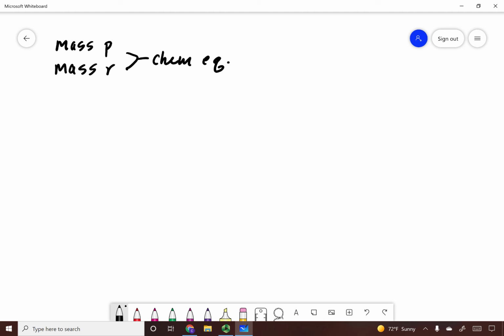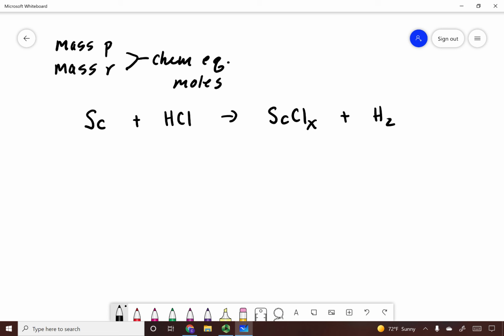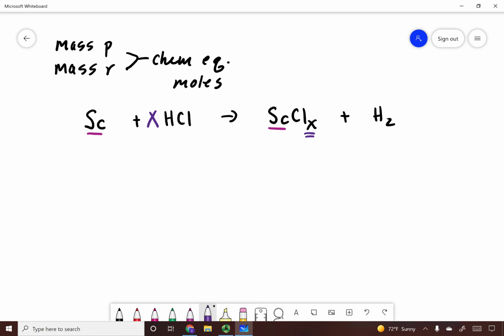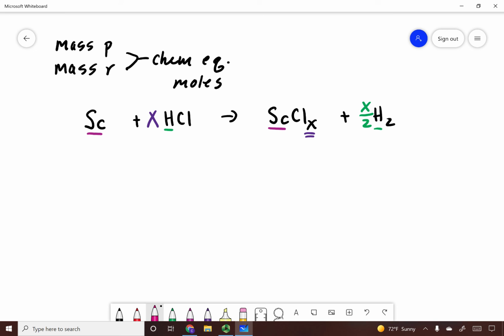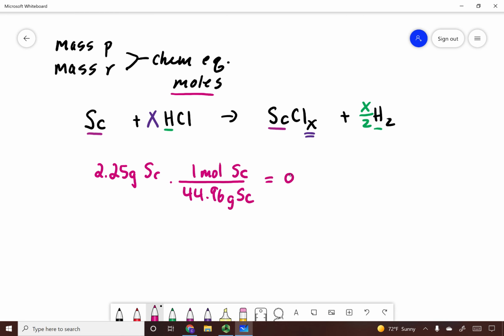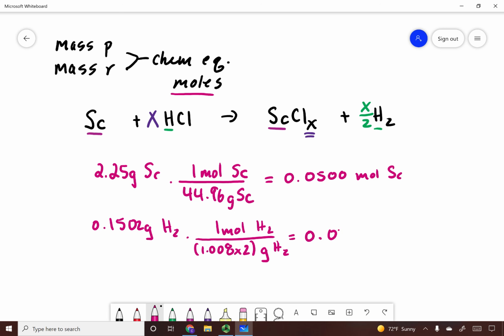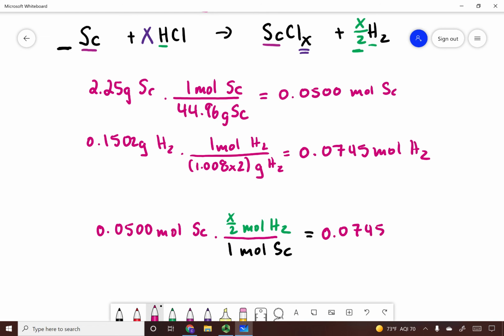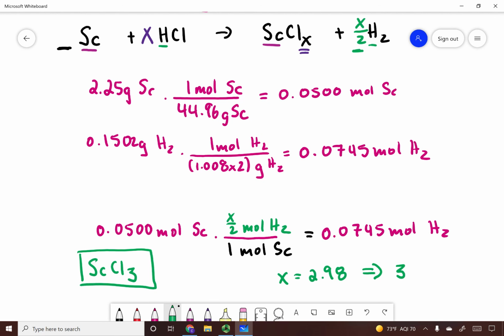Zumdahl 8th Chapter 3 #128